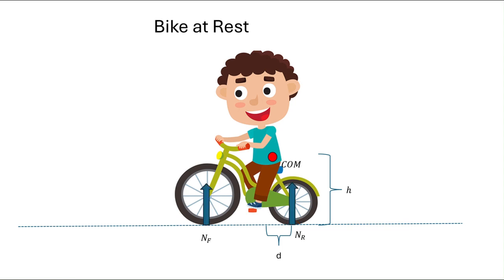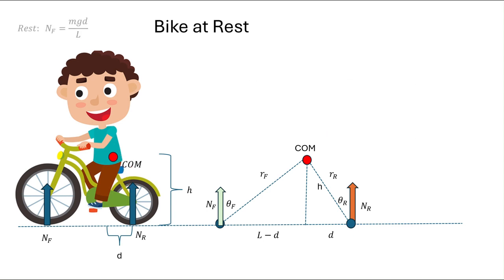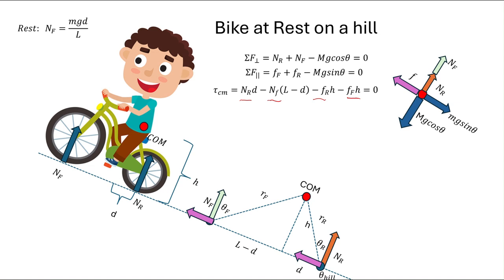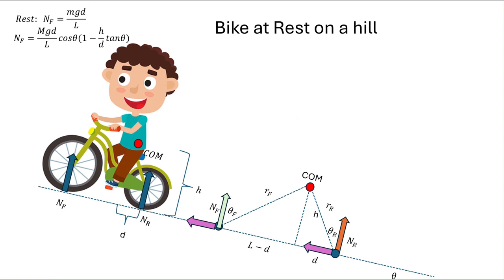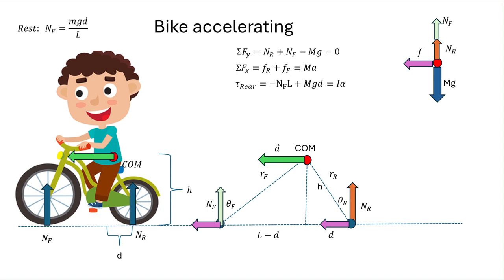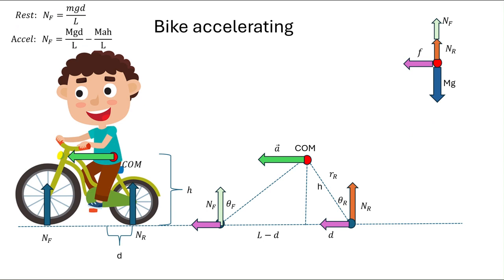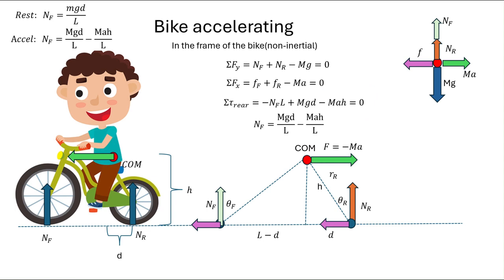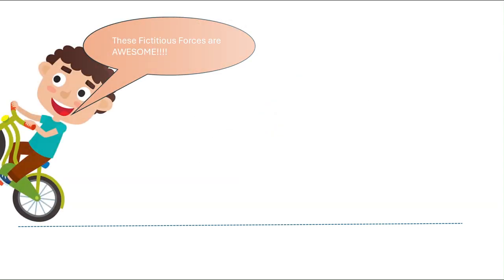Torque Tipping and Fictitious Forces